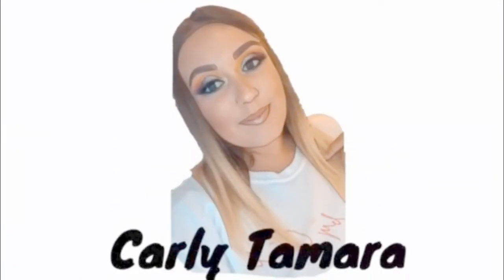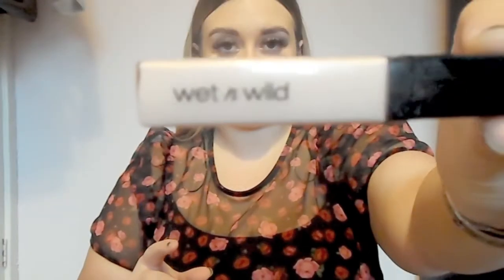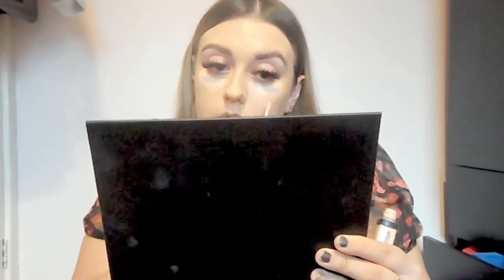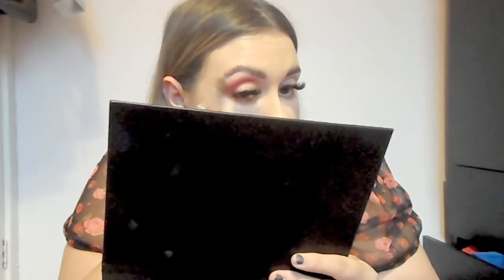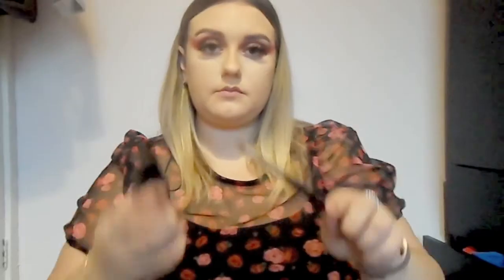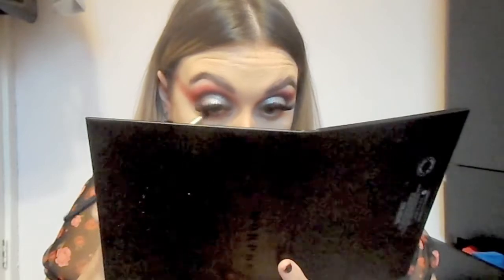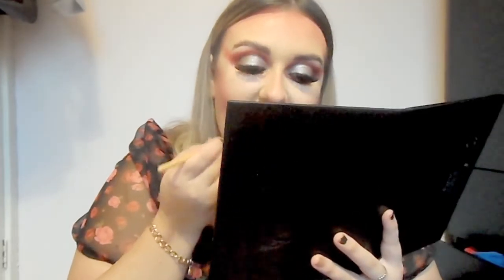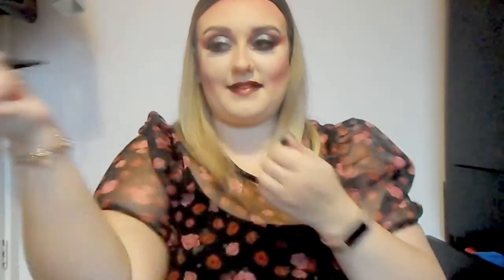GLAM & EASY TO DO DEVIL HALLOWEEN LOOK | LAST MINUTE IDEAS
Happy Halloween lovelies 👻 🎃

So we have it... Halloween is officially here, do you know what you're dressing as? If not, don't worry! I have this perfect devil look for you which is super quick and easy to do!

Let me know what you think of this look in the comments! I love hearing from you.

PRODUCTS USED
Morphe 35H Palette
Wet And Wild Photo Focus Concealer
Kiko Milano Smart Fusion Lipstick 415

Devil Horns - Poundland
Earrings - Primark
Top - Newlook

Carly Tamara 🖤